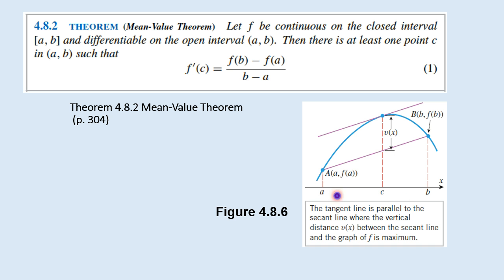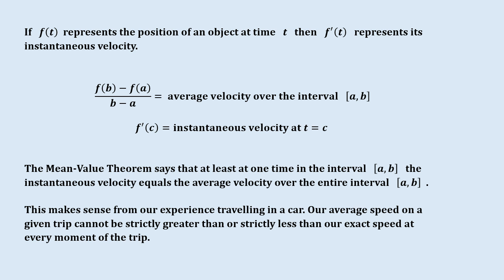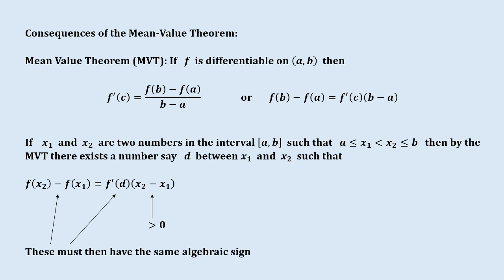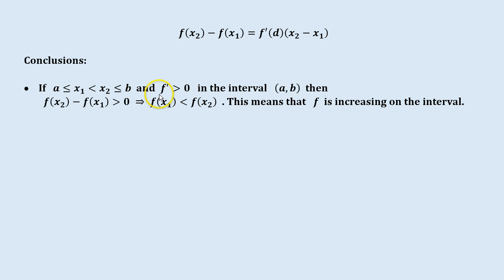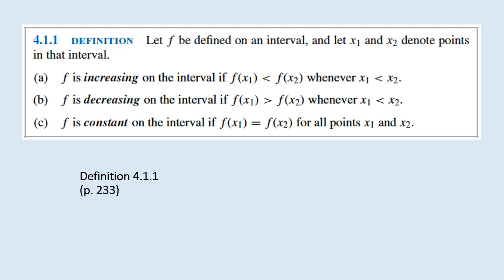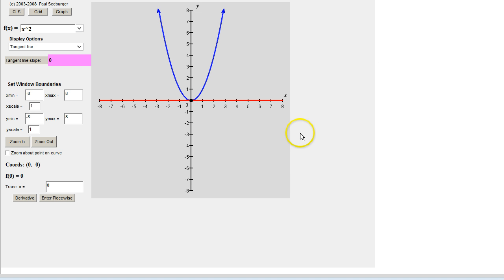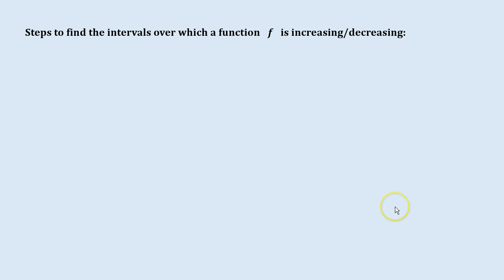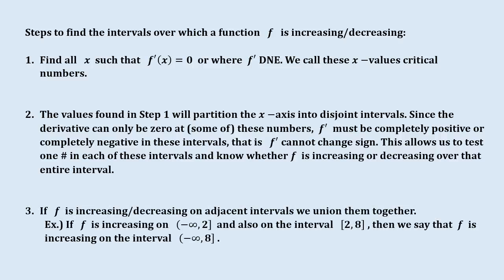Mean-Value Theorem and the Increase/Decrease of Functions